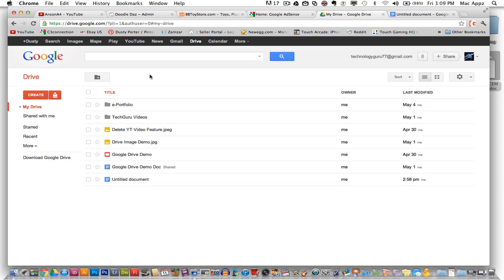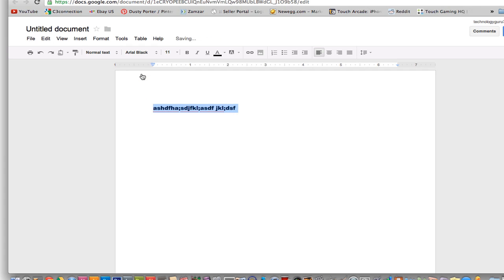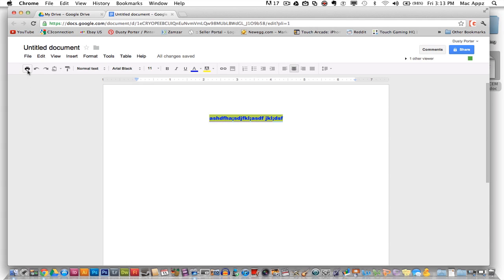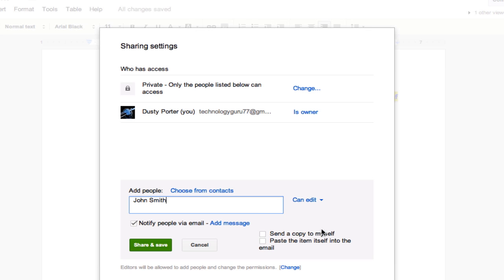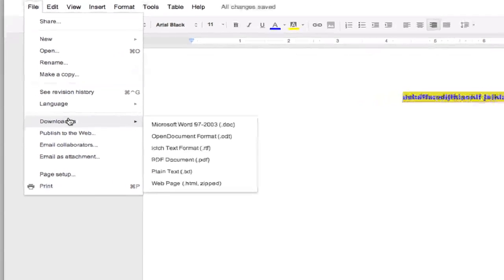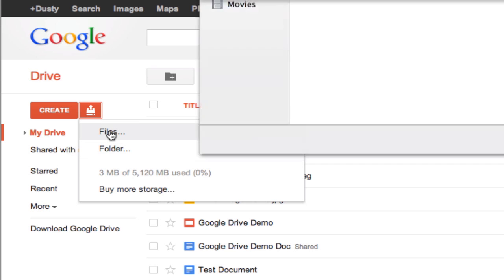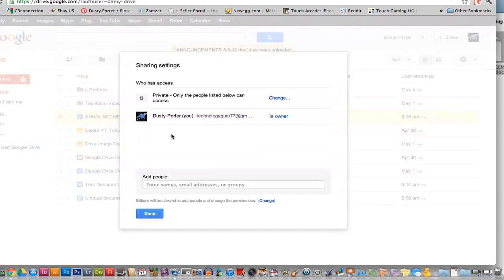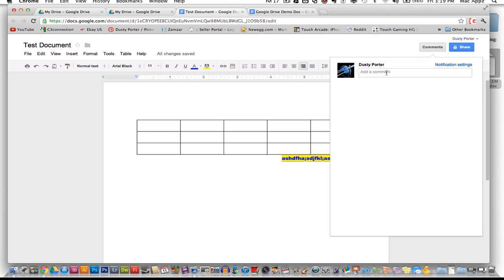Google Docs 2012 Beginners Tutorial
In this video tutorial I go over Google Docs and talk about all of the different features such as:

File Formatting
File Sharing/Uploading
Document Setup
Google Drive Integrations